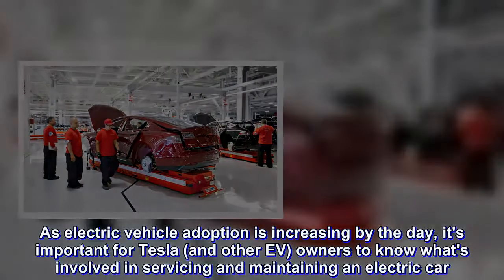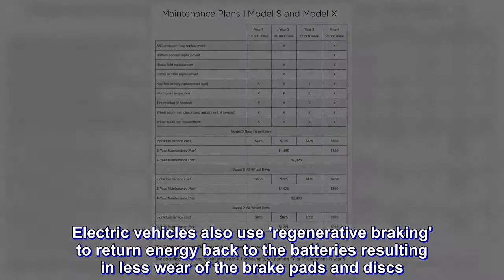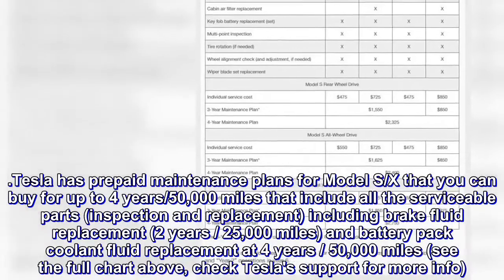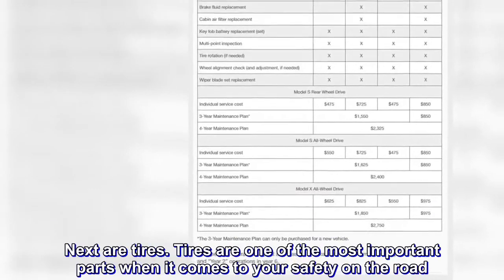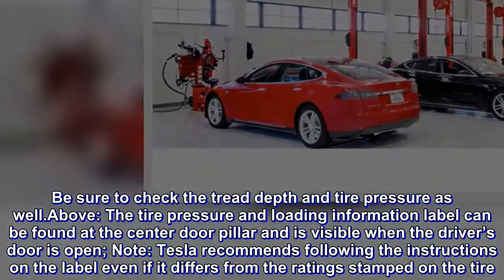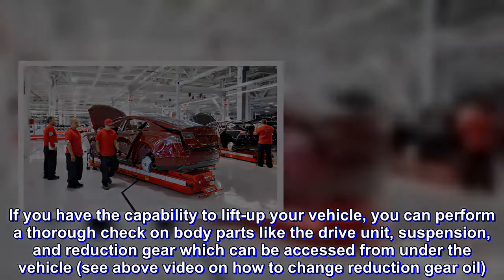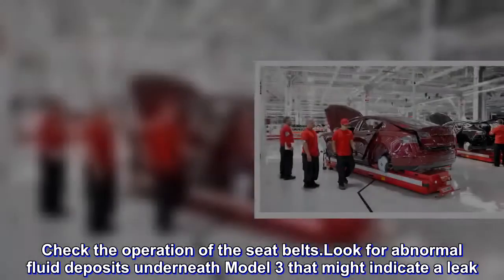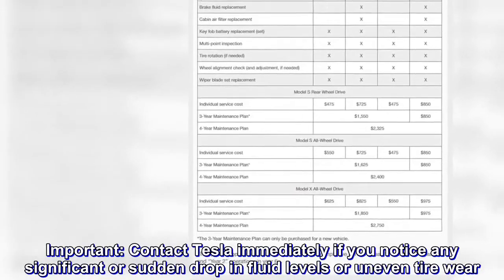HOW TO SERVICE A TESLA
As electric vehicle adoption is increasing by the day, it's important for Tesla (and other EV) owners to know what's involved in servicing and maintaining an electric car. Compared to traditional gas-powered vehicles, EVs have a low cost of maintenance and require less visits to the service center for routine maintenance.
The reason for less maintenance is primarily due to the absence of an internal combustion engine (ICE) which requires frequent oil changes, air filter replacement, spark plug replacement, etc. Electric vehicles also use 'regenerative braking' to return energy back to the batteries resulting in less wear of the brake pads and discs.

Tesla vehicle maintenance mostly includes wheel alignment monitoring, tire condition inspection, replacement of key fob batteries, windshield wipers and cabin air filter. Recommended time to visit a Tesla Service Center for your vehicle maintenance is 12,500 miles or one year — whichever comes first.
Tesla has prepaid maintenance plans for Model S/X that you can buy for up to 4 years/50,000 miles that include all the serviceable parts (inspection and replacement) including brake fluid replacement (2 years / 25,000 miles) and battery pack coolant fluid replacement at 4 years / 50,000 miles (see the full chart above, check Tesla's support for more info).

Although it's not recommended, if you have the time and resources to manage your own Tesla maintenance, you can watch the following step-by-step video by James and Kate to guide you on how to check and service your Tesla.
An advantage of servicing any EV is that your hands won't get too dirty because EVs lack multiple oils and a complex drivetrain setup. First thing to check on your Tesla S/3/X would be that all of the lights are working properly — they should be — these cars are equipped with LED lights with a longer life compared to regular bulbs.

Next are tires. Tires are one of the most important parts when it comes to your safety on the road. Tesla recommends checking your tires every 6,250 miles (10,000 km) if they need to be rotated. Be sure to check the tread depth and tire pressure as well.
Above: The tire pressure and loading information label can be found at the center door pillar and is visible when the driver’s door is open; Note: Tesla recommends following the instructions on the label even if it differs from the ratings stamped on the tire.

Next, when checking and cleaning the windshield wipers on your Tesla vehicle, you should put the wipers in 'Service Mode' from the touchscreen by going to 'Settings  Service & Reset' (see below) for easy maintenance of the wipers.
From the same interface you can put your vehicle in 'Tow Mode' to release the Parking Brake of your Tesla for checking the tires.

If you have the capability to lift-up your vehicle, you can perform a thorough check on body parts like the drive unit, suspension, and reduction gear which can be accessed from under the vehicle (see above video on how to change reduction g